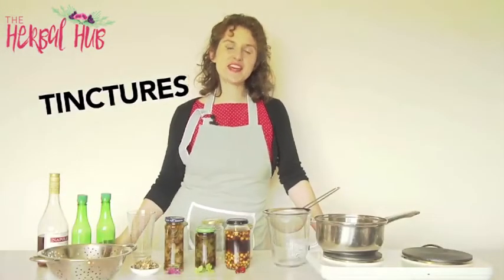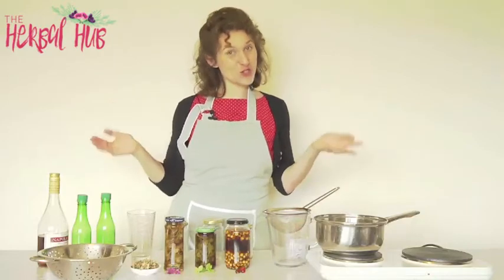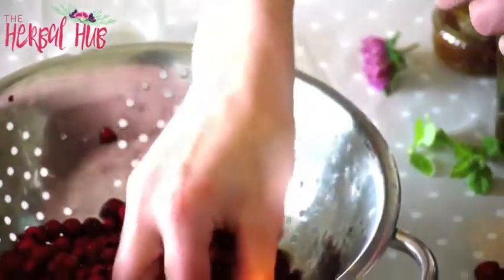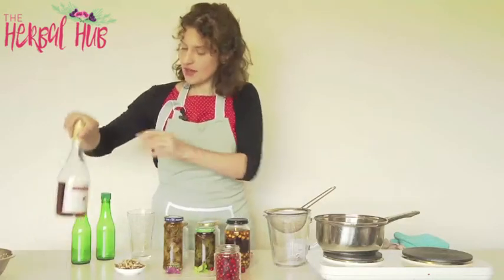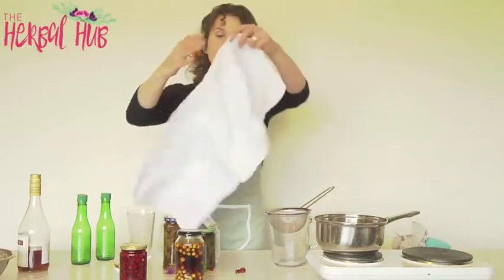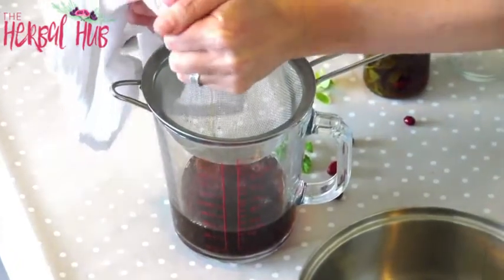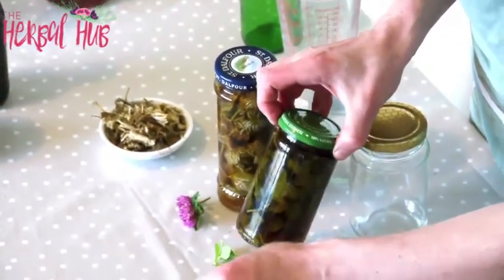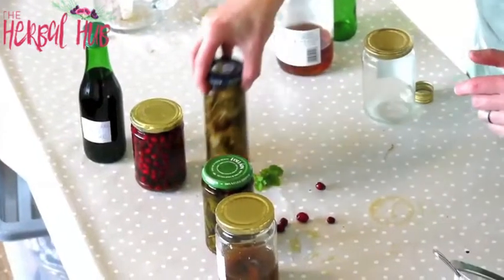DIY Herbal Tinctures - Learn how to make a herbal tincture at home-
How to make an Herbal Tincture
Herbal tincture-making is a way of extracting and preserving the goodness of herbs so that you have them available to use all year round (because summer herbs do not grow in the winter!). Tinctures are usually made using alcohol. Alcohol is a very effective solvent and preservative so it is an excellent substance to use to make tinctures. Alcohol has a low boiling point so if you want to reduce the alcohol content of a tincture before giving it to someone then pour the dosage of tincture (e.g. 5 ml) into a dosage beaker or cup and add a splash of boiled water. Drink when cool. The heat of the boiled water will cause some of the alcohol to evaporate.

Tinctures can also be made with vinegar or glycerine. Vinegar tinctures are excellent and are very therapeutic. I really like them but many people don’t like vinegar and find them hard to take. If you are the sort of person who is happy to drink cider vinegar or herbal vinegars in water as a tonic then you will probably manage to drink tinctures made from vinegar.

Tinctures can also be made with glycerine. However I don’t recommend these. Glycerine is not an effective solvent so the goodness of the plant is nowhere near as efficiently extracted as when you use alcohol or vinegar. I also have big ethical issues with people using glycerine because it is a by-product of the palm oil industry. This means that rainforests are cut down and tigers and orang-utans are endangered to feed the market in the West for palm oil and glycerine! Not worth it in my book.

Tinctures are probably the most common herbal extract used by professional herbalists. They are also sold in health shops and chemists/pharmacies (e.g. Bioforce products). Tinctures are a convenient way of taking herbal medicine. Because tinctures are more concentrated than herbal teas or infusions the dosages are usually drops or teaspoons and this can really appeal to people who don’t want to drink flasks-full of tea or who don’t like the taste of herbs.

Because alcohol and vinegar have a long shelf-life, herbal tinctures keep for many years. Try building up your collection gradually by making a few different tinctures ever year.

You can use fresh or dried herbs to make tinctures. I prefer fresh herbs for tincture-making but it is still a worthwhile process to make your own with dried herbs. Making your own herbal extracts can be so satisfying: like the difference between eating a nourishing, wholesome home-cooked meal and grabbing an unsatisfying sandwich when you’re out.

Tinctures are more expensive to make than herbal infusions or teas because of the cost of the alcohol. However, very good quality brandy or vodka is now available from cheaper supermarkets so that makes these products more affordable to make at home.

1.Finely chop 120g/4oz dried herb or 240g/8oz fresh herb and place in a glass jar.

2.Cover with ½ litre/ 1 pint 30%/60 proof alcohol (eg. vodka or brandy) and tightly close lid (note: the alcohol should cover the herb. If the herb is very bulky then add more alcohol to ensure that the herb is covered).

3.Store the jar out of direct light e.g. in a cupboard.

4.Check the tincture for the first day or two to ensure that the herbs are fully covered in the alcohol. Top up the jar with alcohol if needed.

5.Leave for 2 weeks.

6.After 2 weeks, strain off the liquid through muslin, squeezing all the goodness out of the herb (the used herbs make excellent compost).

7.Pour the liquid into a glass bottle.

8.Label with the herb name and date made.

9.Store out of direct light and away from direct heat.

10.Dosage: This varies according to the herb that you have extracted. Please consult a reliable herbal book or the lesson on the relevant herb in this E-course to ensure that you take a suitable dosage.